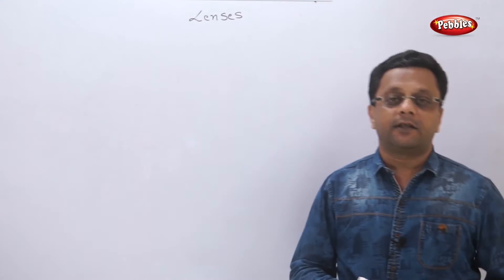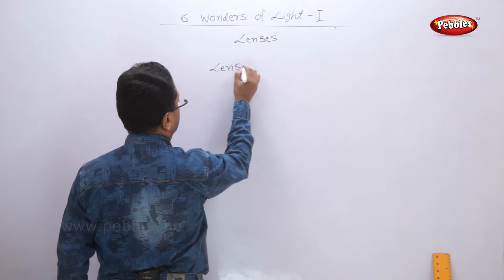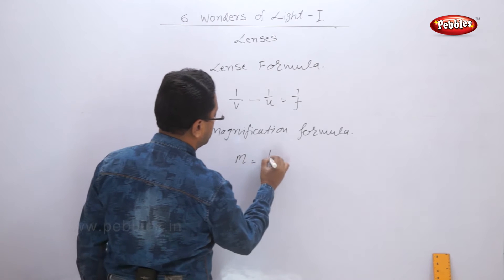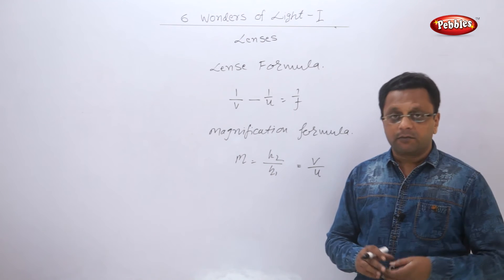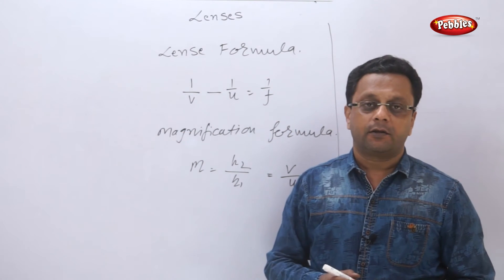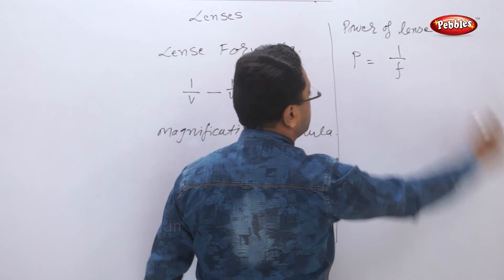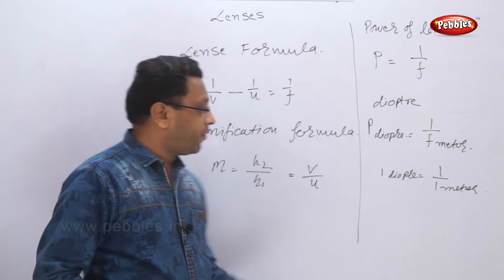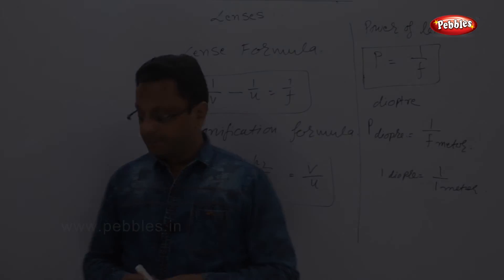Class 10 | Science | Chapter 6 | Wonders of Light | Topic 6 | Sign for the Convex Lense